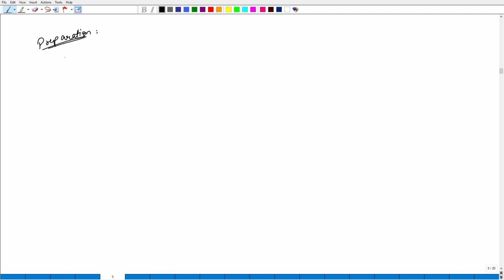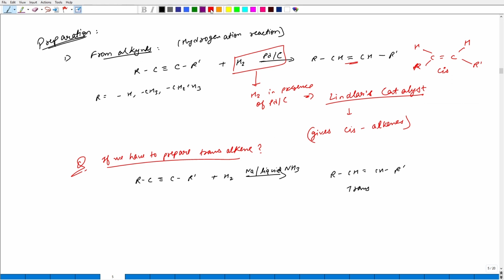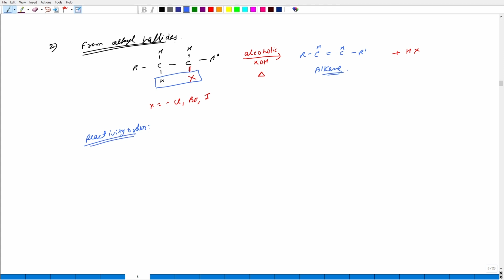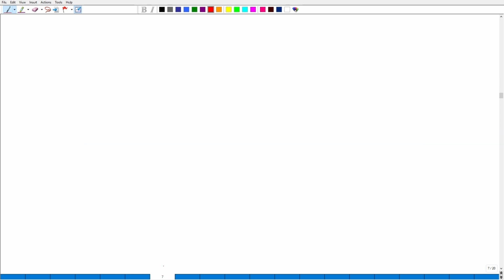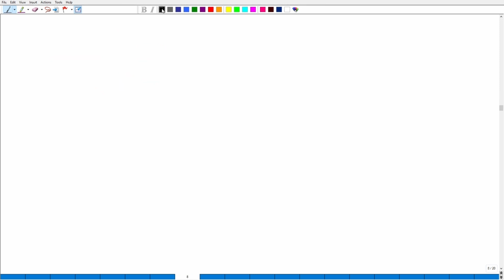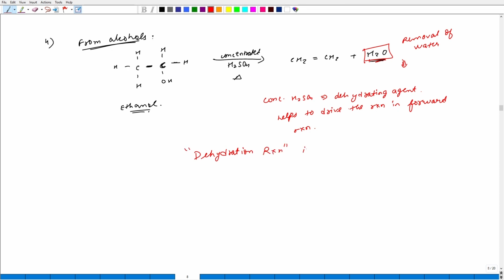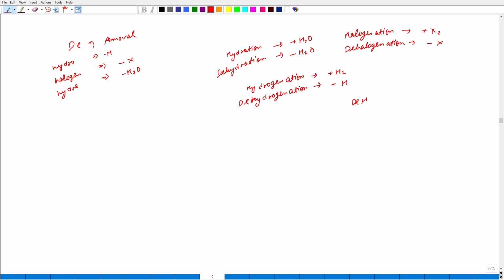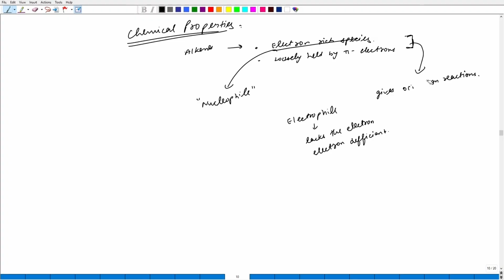Alkane Synthesis Redox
Subject: Chemistry
Programme Name: Hydrocarbons
Course Name:  ICAR

In this video, we have explained further insights into synthetic preparation of alkanes.

📡 Key Features:
Syllabus-focused Content